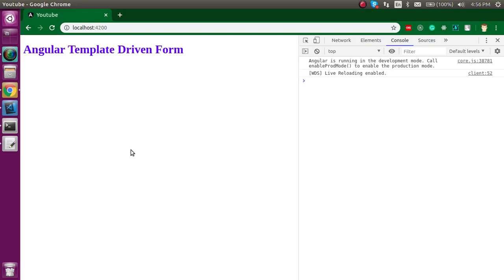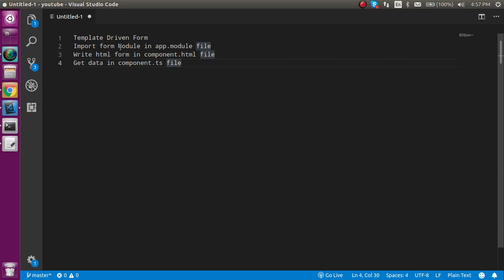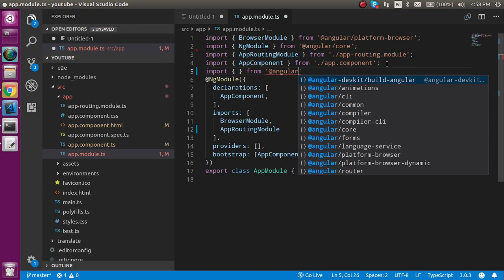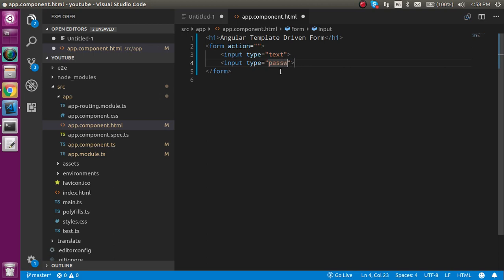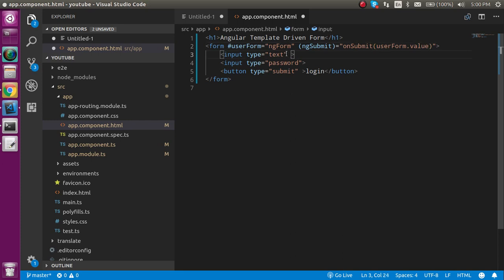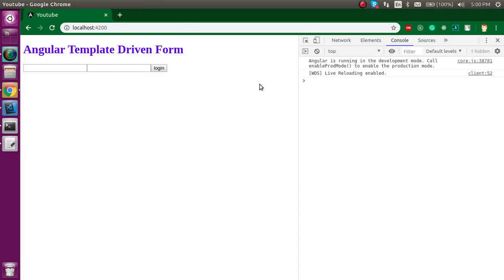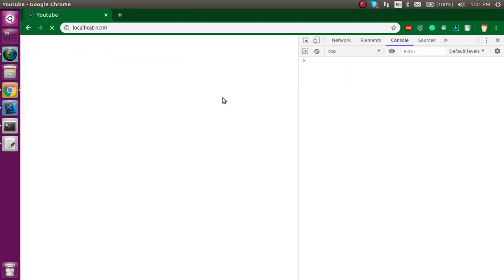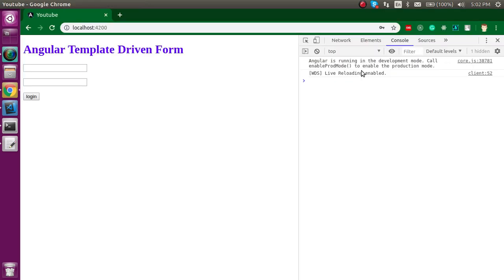Angular forms tutorial - Template Driven Form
In this angular tutorial, we will learn how to use a template-driven form and how to make it also. TDF is very easy to use and lest understand forms by example in the English language

Template Driven Form
Import form Module in app.module file
Write HTML form in component.html file
Get data in component.ts file